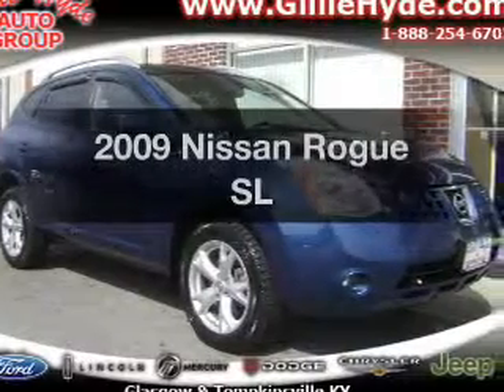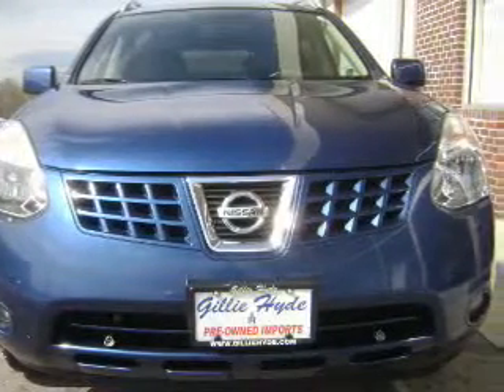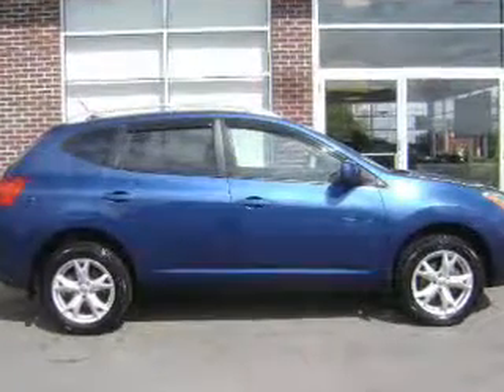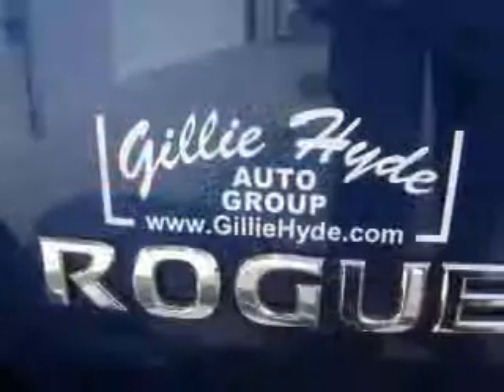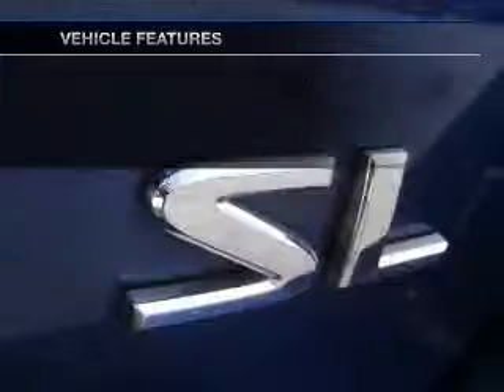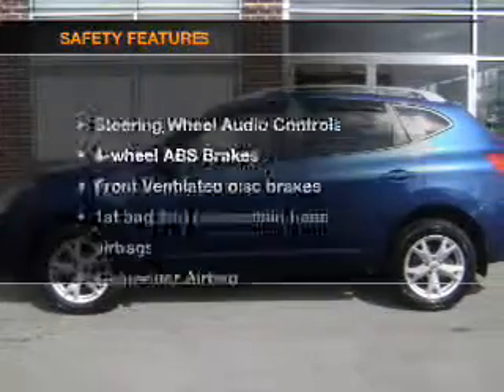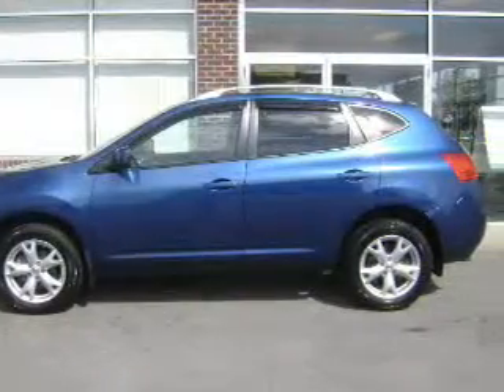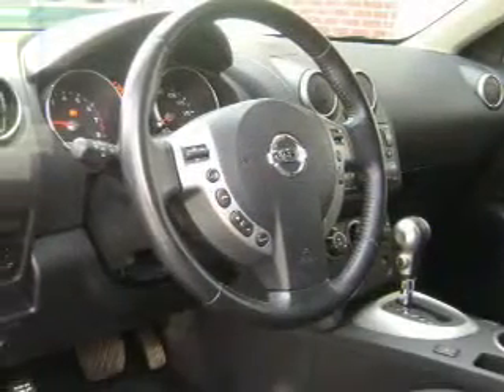2009 Nissan Rogue - Glasgow KY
Year: 2009
Make: Nissan
Model: Rogue
Trim: SL
Engine: 2.5 liter inline 4 cylinder 16 valve
Transmission: Automatic CVT
Color: Indigo Blue
Mileage: 70727
Address:
610 Happy Valley Road